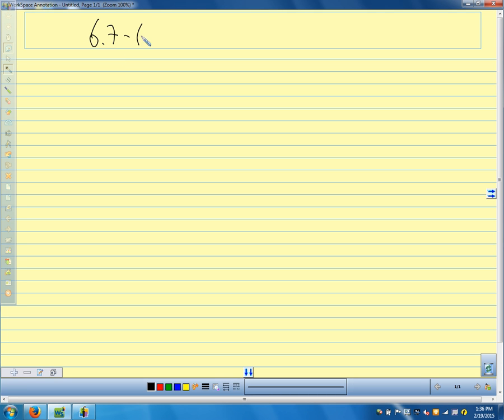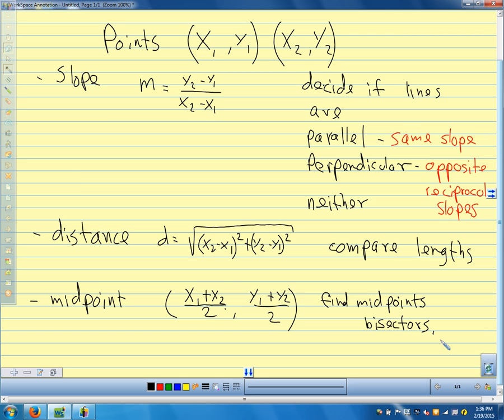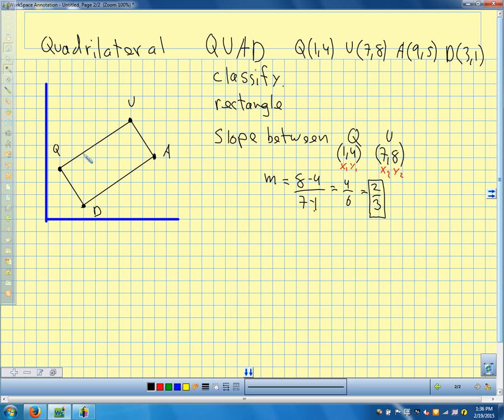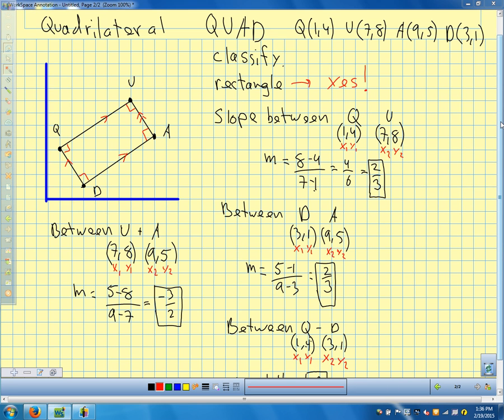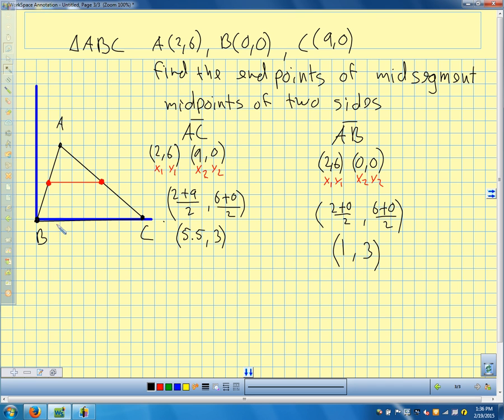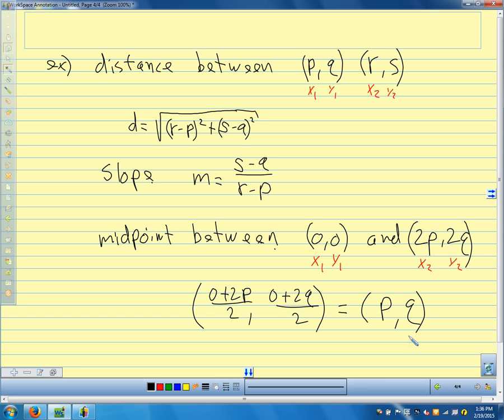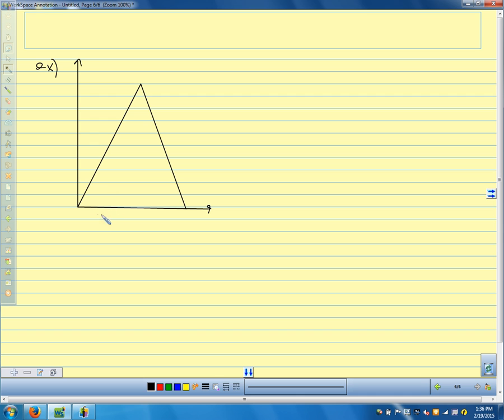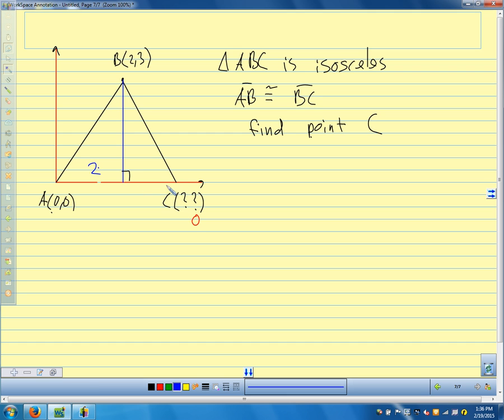Geometry 2015 6.7-6.8 Coordinates with Geometry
Using coordinates in geometry